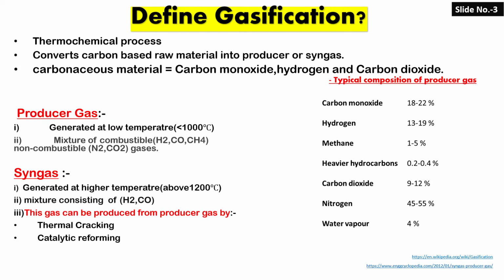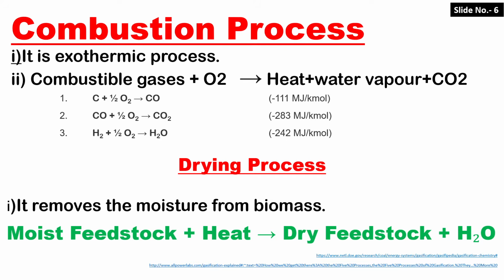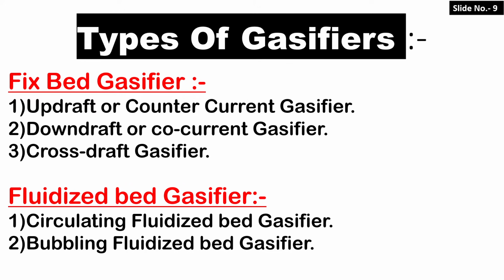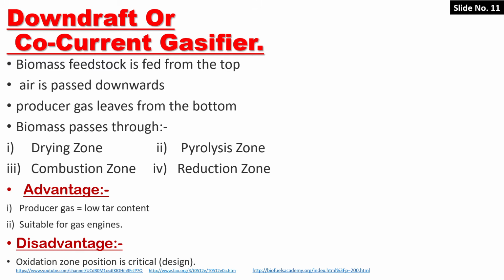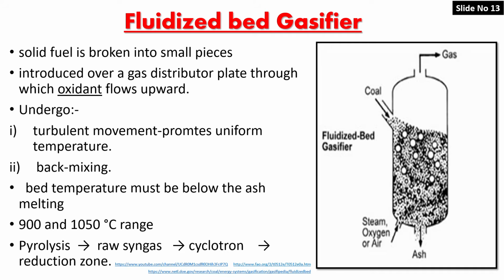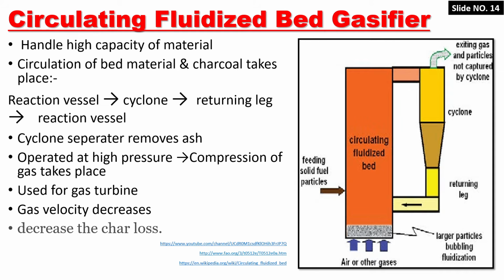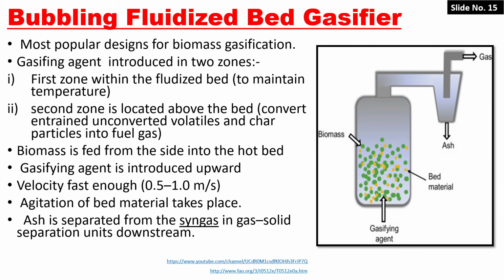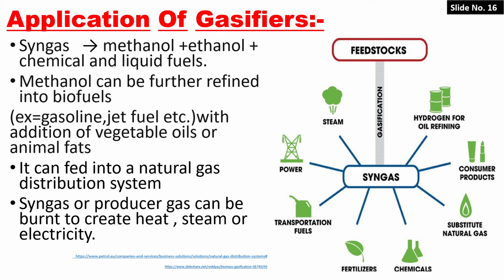Gasifiers And Types Of Gasifiers